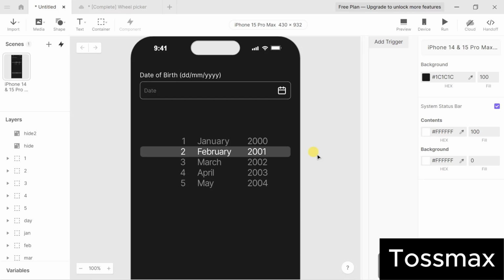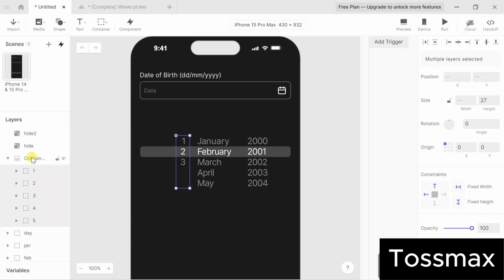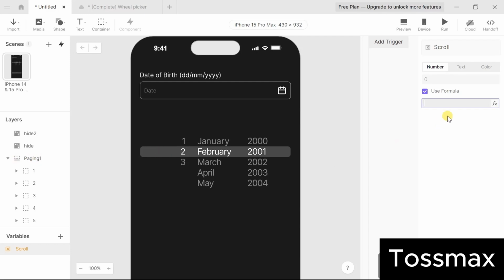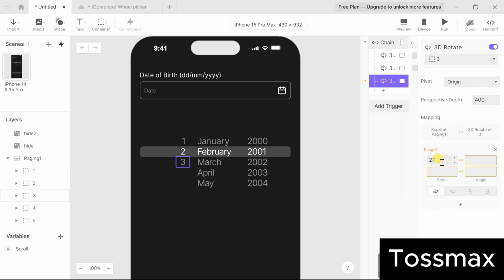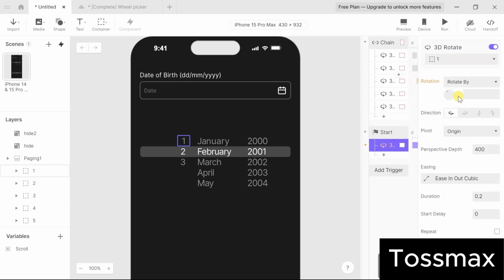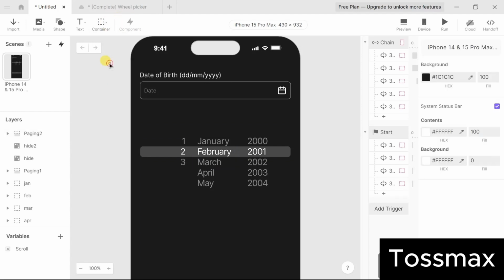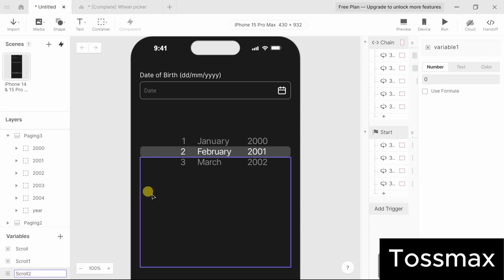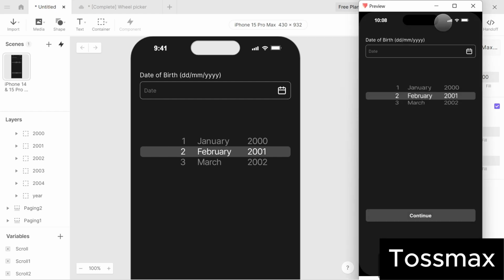iOS Date Picker Tutorial Using Protopie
In this tutorial, we will learn how to use Chain for controlling animation sequences, 3D Rotate for creating depth and perspective, and Variable for dynamic content to create a Wheel Picker.